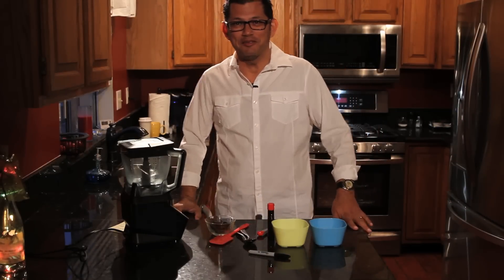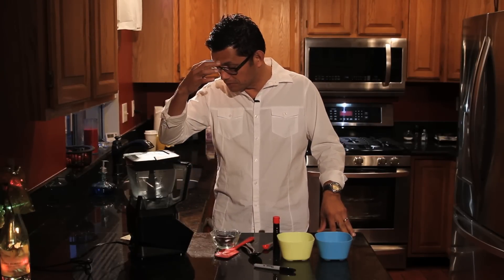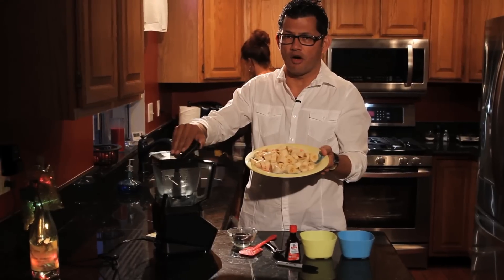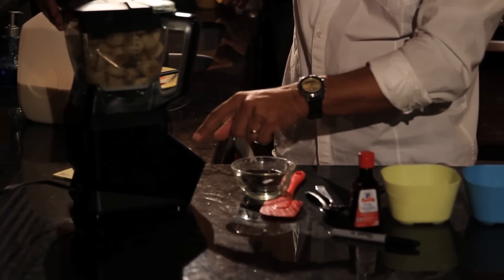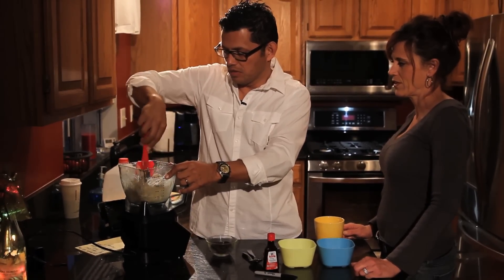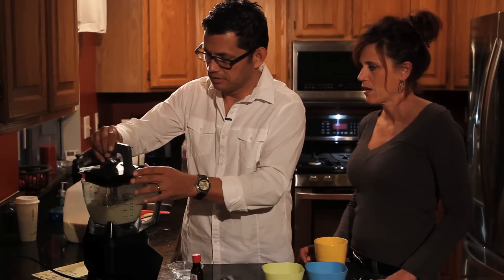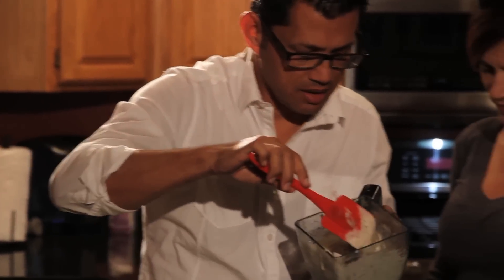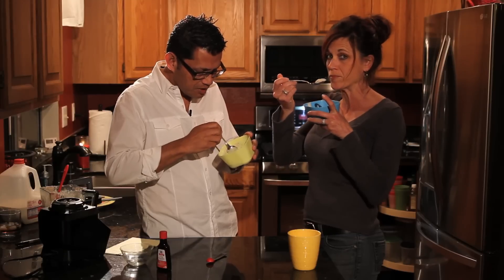Camera Guy in the Kitchen: How to Make Banana Ice Cream with Three Ingredients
By viewer request: Camera Guy in the kitchen shows you how to make quick and healthy three ingredient banana ice cream!  This is one dessert you don't have to feel guilty about eating!
Check out behind the scenes videos on CaliKim’s vlog: WWatch CaliKim on Carbon TV